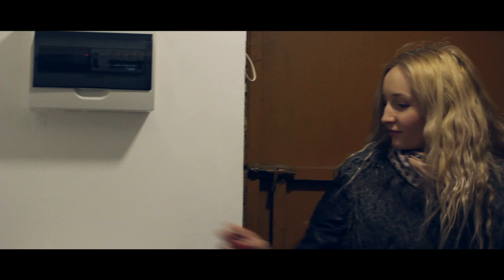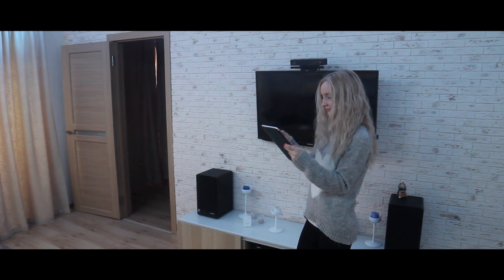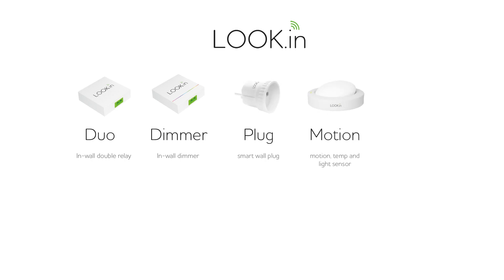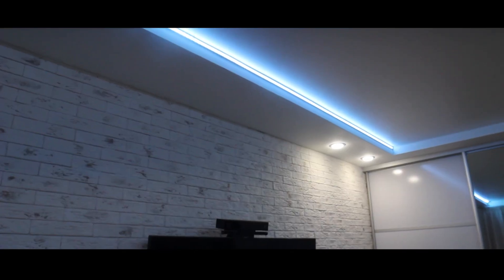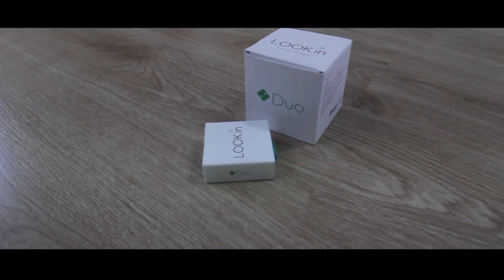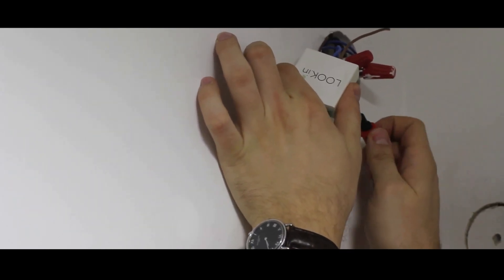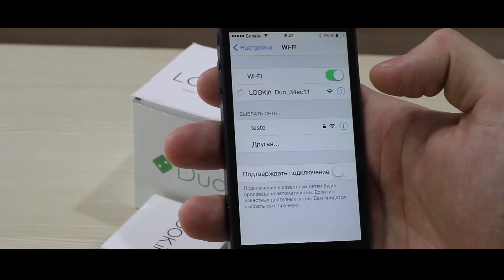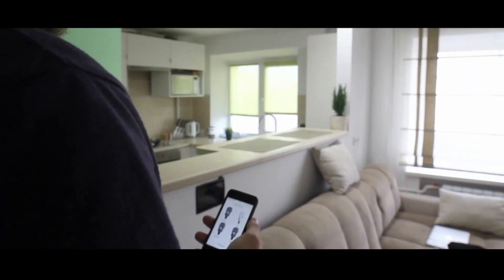LOOK.in smart home system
An available decision to make your home a smart one.

Forget about controllers – LOOK.in devices exchange the information with each other and allow to save electricity, provide safety and remotely control your house with Android, IOS or any other browser.

Worldwide compatibility.

Help us to make it happen!